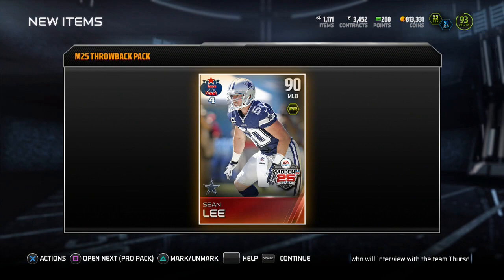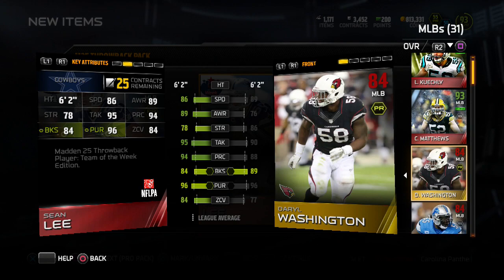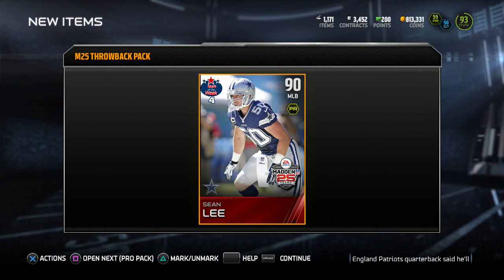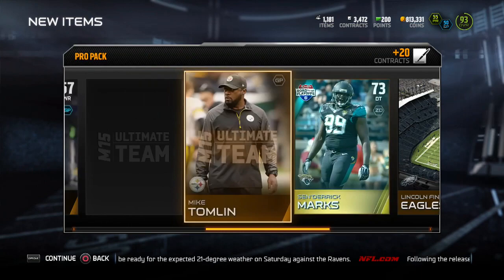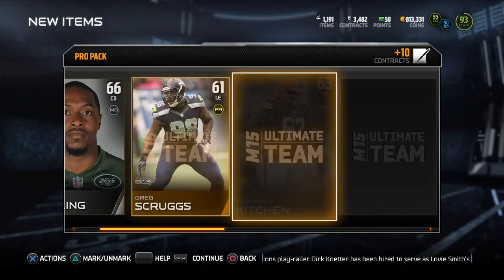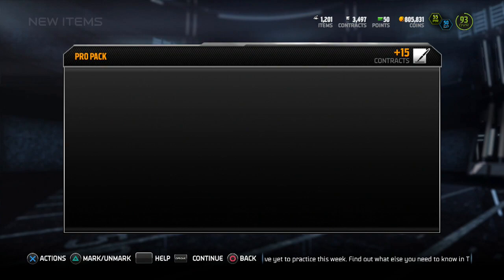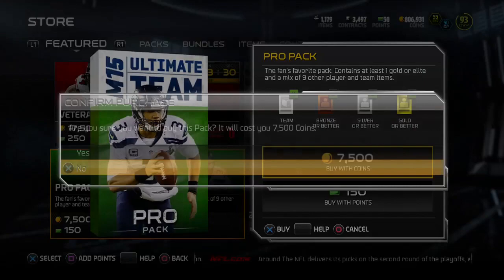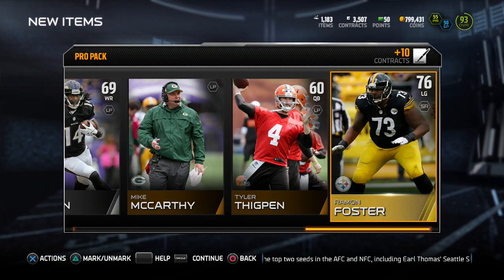Madden 15 Ultimate Team - THROWBACK PACK OPENING #1!! MUT 15 PS4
Let's hit 800 LIKES for ANOTHER Throwback Pack Opening!
Madden 15 PS4 Ultimate Team - FLASHBACK PACK OPENING! #5 MUT 15 PS4 is here..

ASTRO, the BEST place to get yourself a High-Level headset and other awesome gaming gear!

GT: Lost N Unbound
PSN: RealLostNUnbound

In this pack opening, did we get the FLASHBACK Ed reed? Did we get the FLASHBACK Charles Woodson? Check it out, it's about to get CRAAAZY!

About LostNUnbound:
What’s good everybody?! My name is LostNUnbound AKA Greg! I love basketball and I love interacting with people, so Youtube is awesome for that! I just wanted to say that I love you all, you guys truly mean so much to me. I doubt you’re reading this since it’s at the bottom lol, but if you are, I just wanted to say thanks 🙂